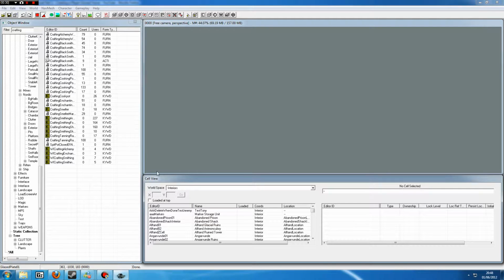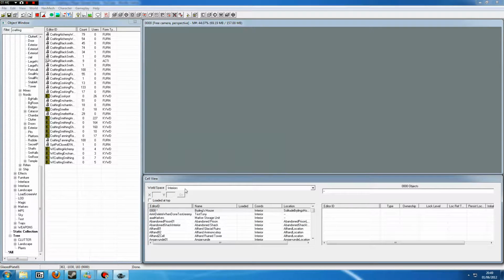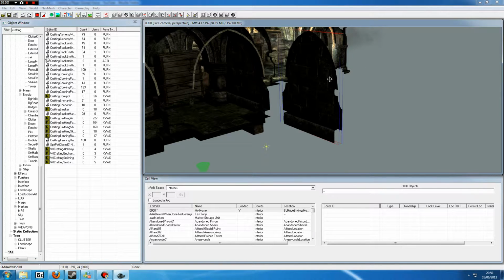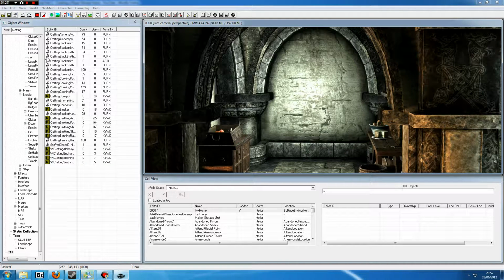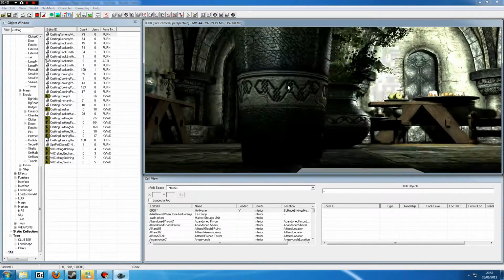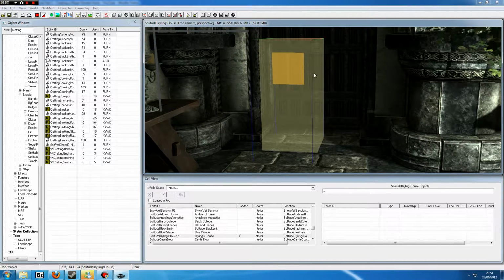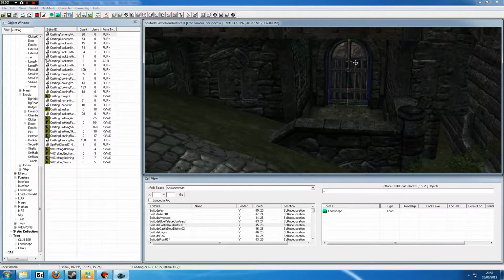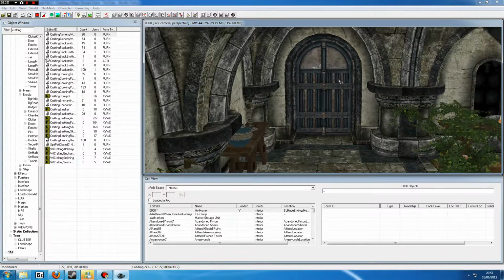Skyrim Creation Kit Tutorial Part 1 - Creating a Custom Player Owned Home (1080p HD)